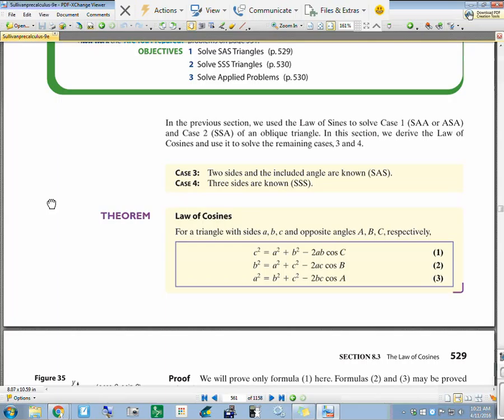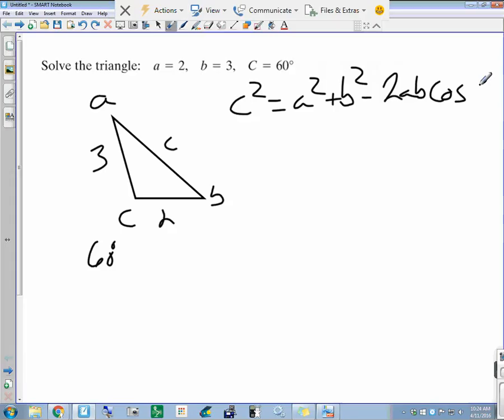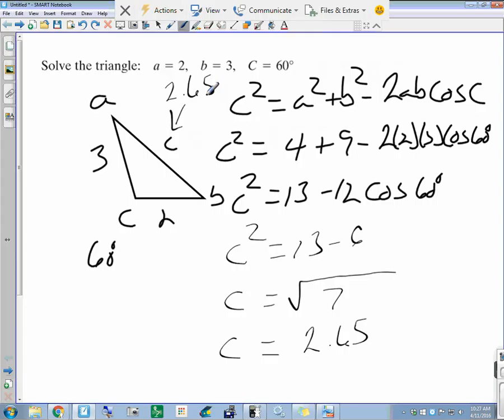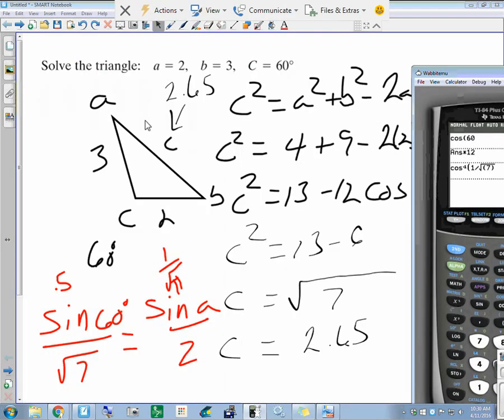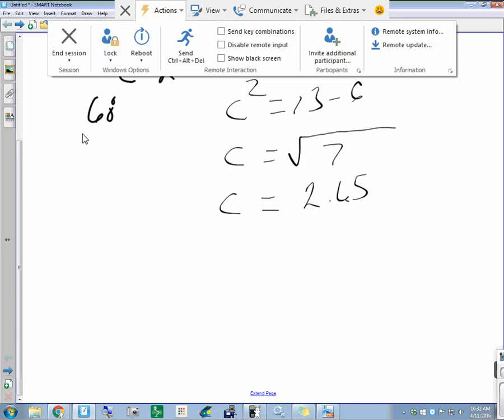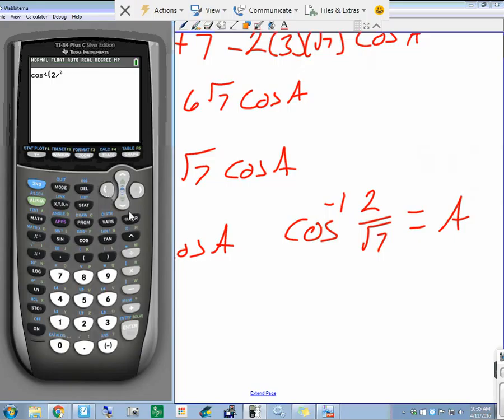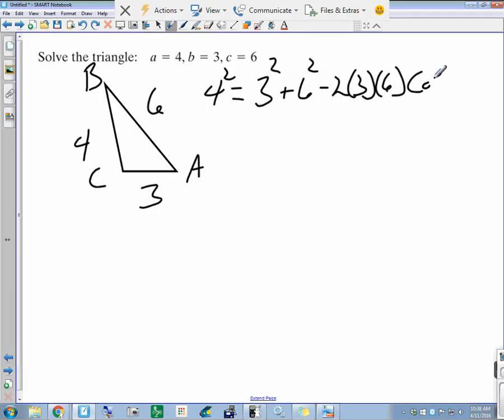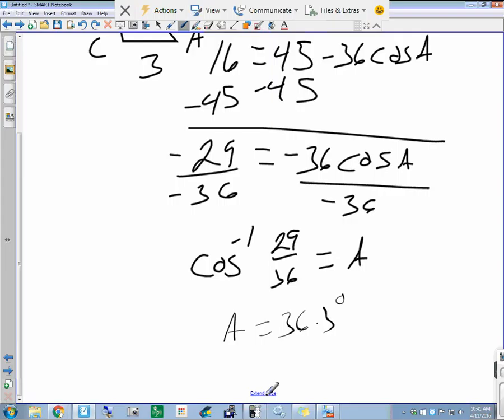8 3 ex